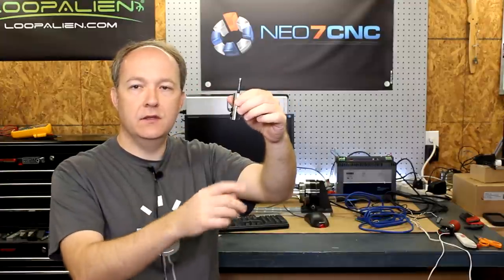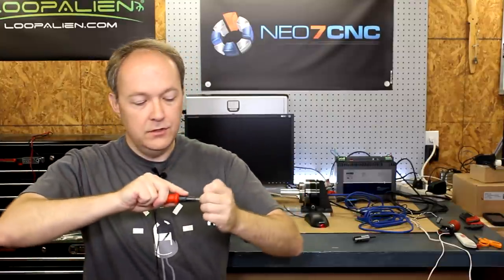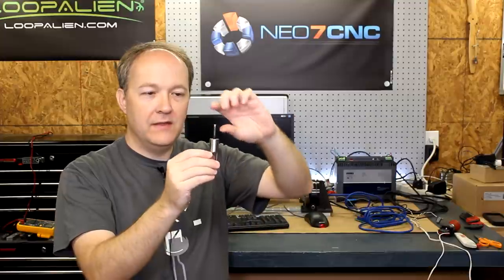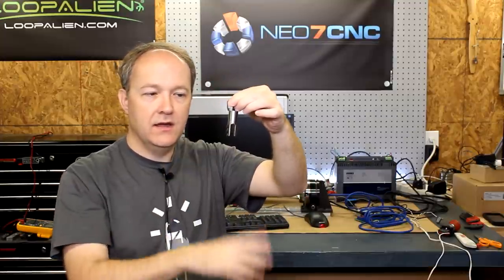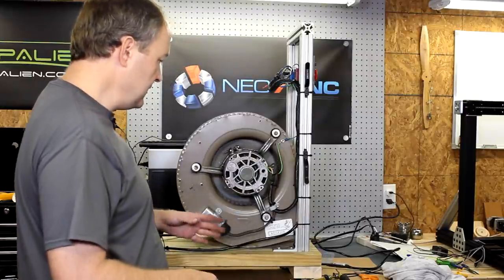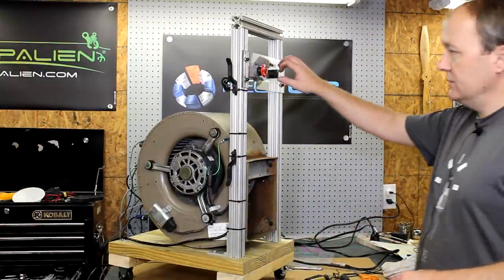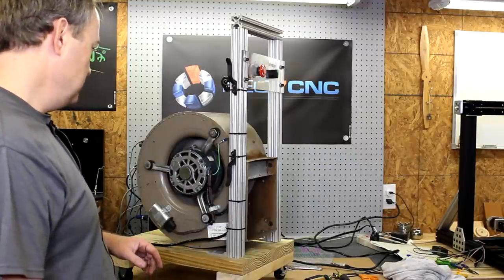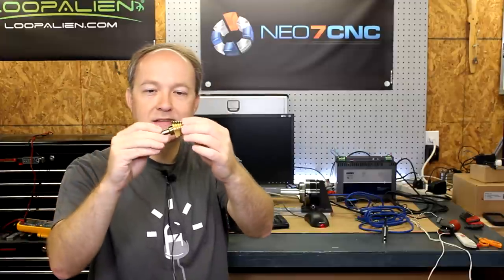Junkbox #2 - Neo7CNC.com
In this 2nd episode of Junckbox, we talk about a few failures, a save and a couple of new tools that will save lots of time.